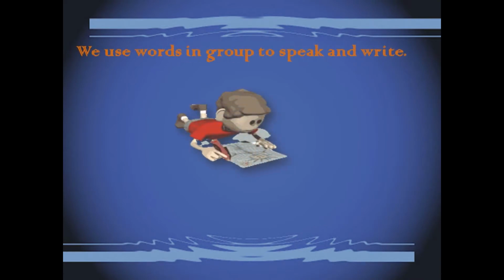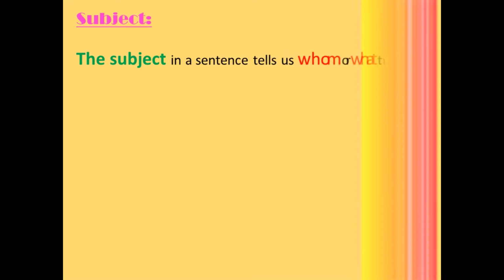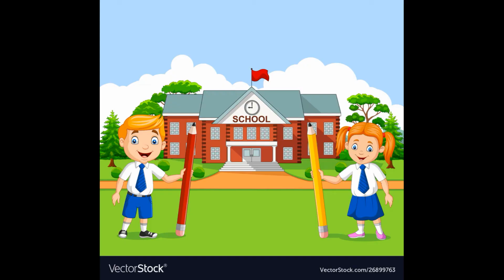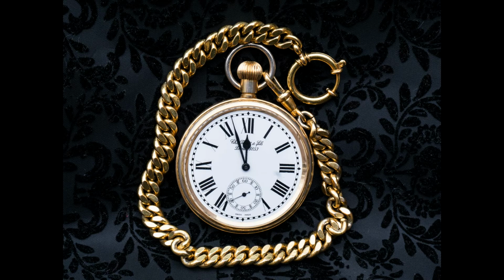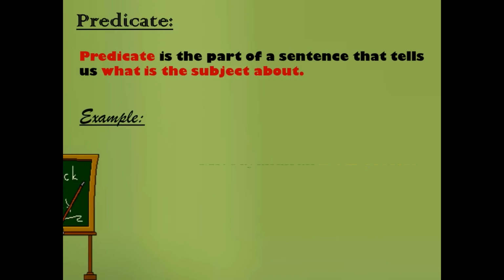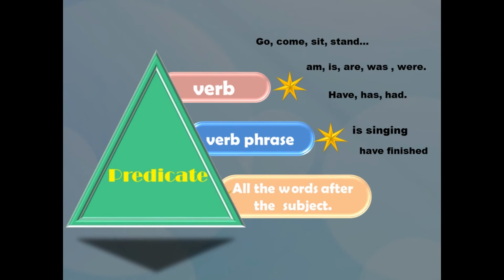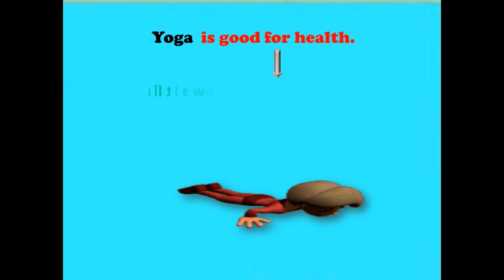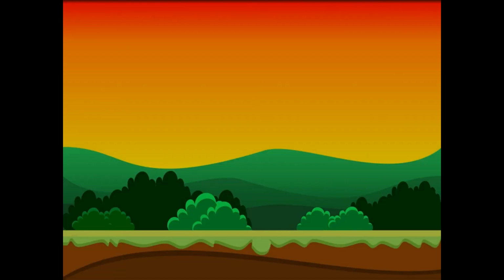Subject and Predicate | grammar for beginners | animated video | learn the basics | sugumaran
This is an animated video lesson on Subject and Predicate.

music
Youtube music

envato elements